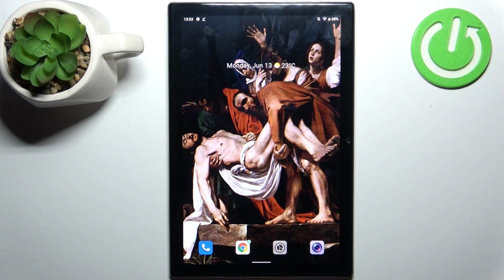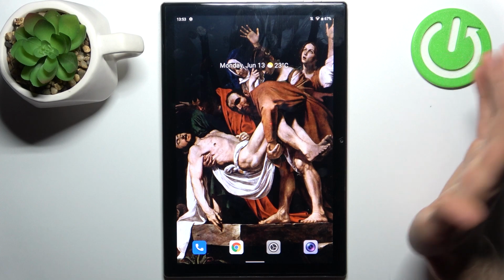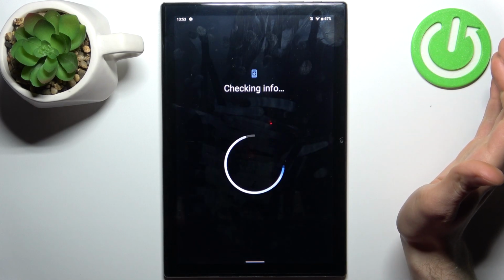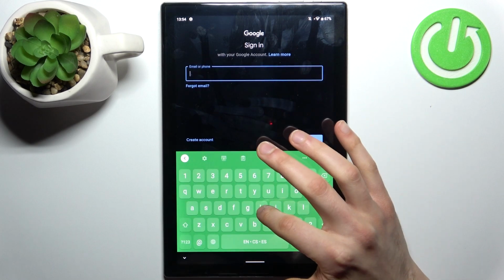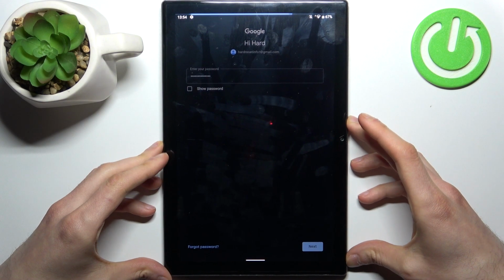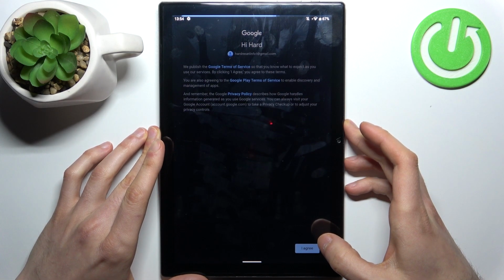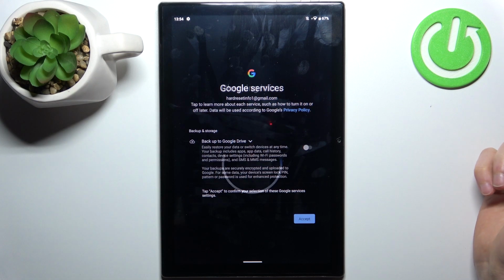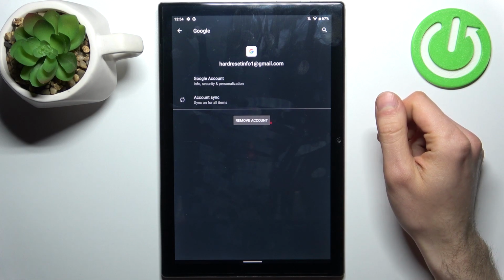How to Add & Remove Google Account to OUKITEL OKT1 – Manage Google Account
Logging into your Google Account is required to use all Google apps. Please see the attached tutorial if you're not sure how to do it. Learn how to add a Google Account to your OUKITEL OKT1, and how to remove one if you need to.